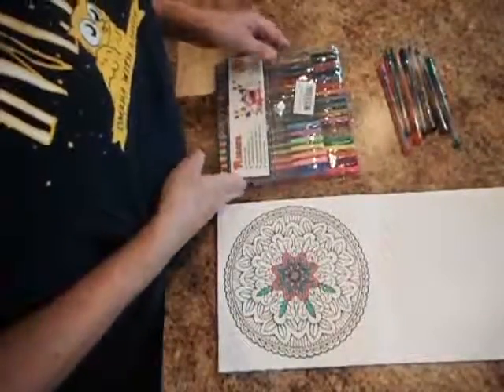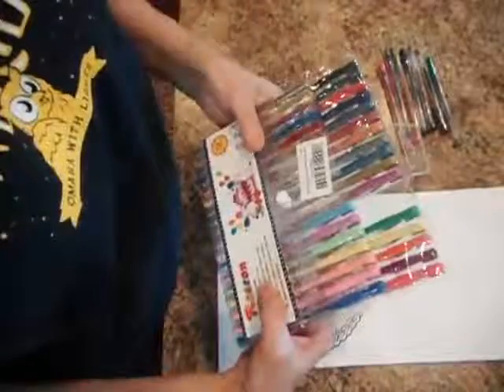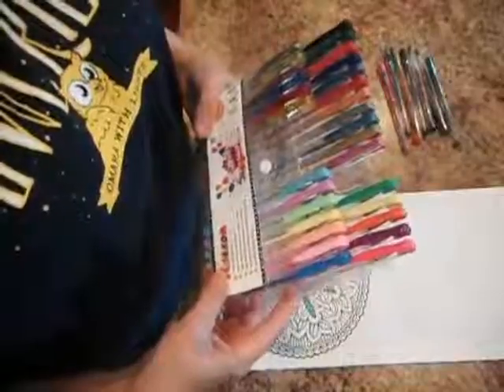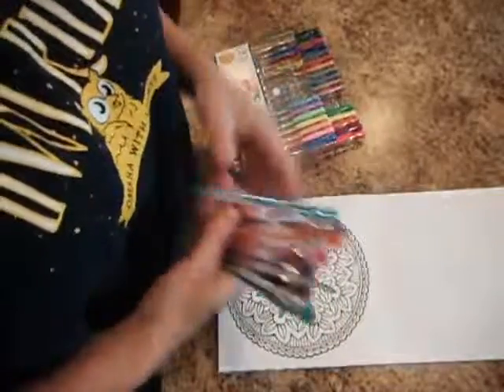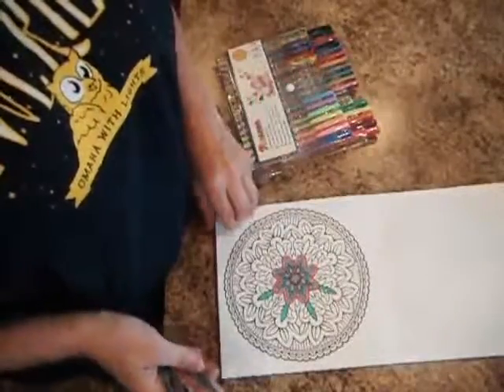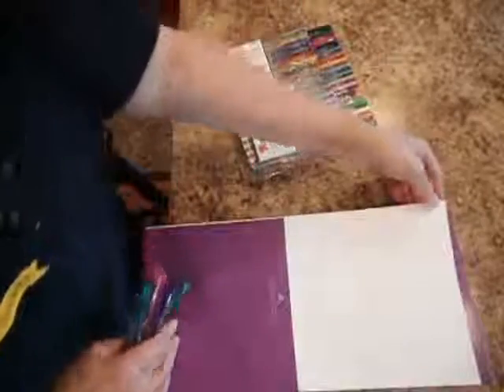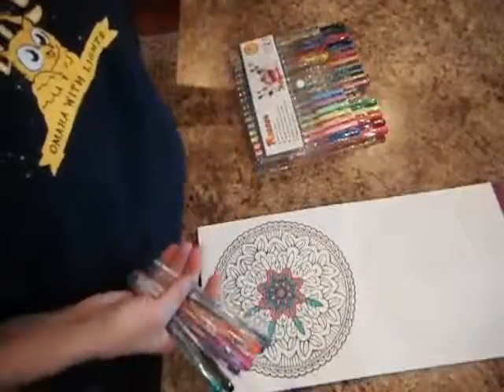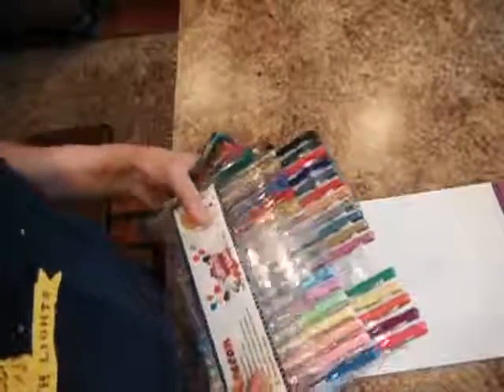Reaeon Gel Pens Review